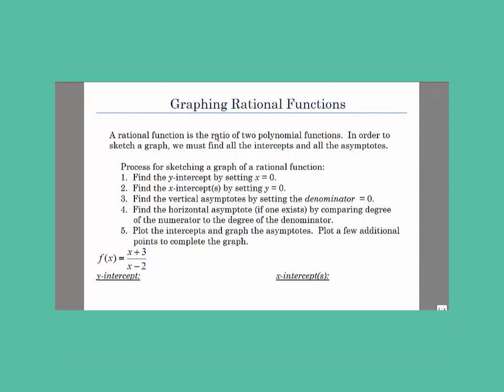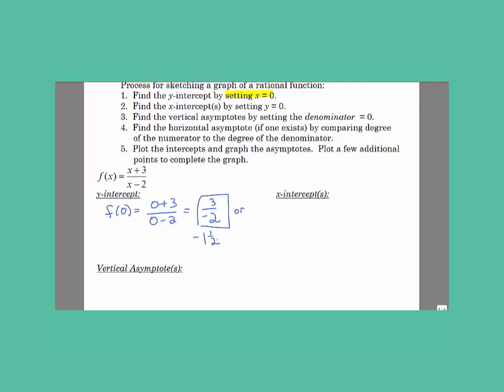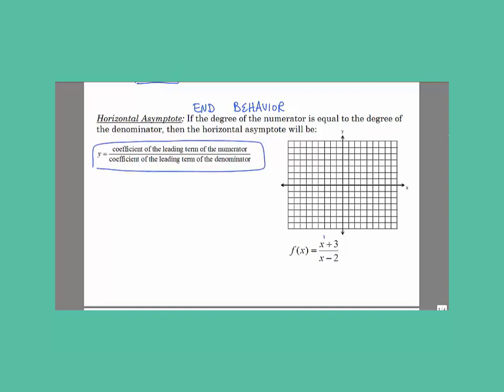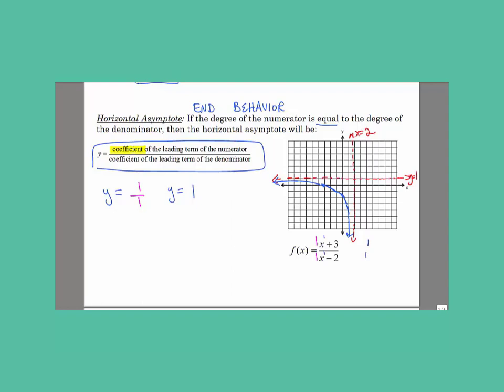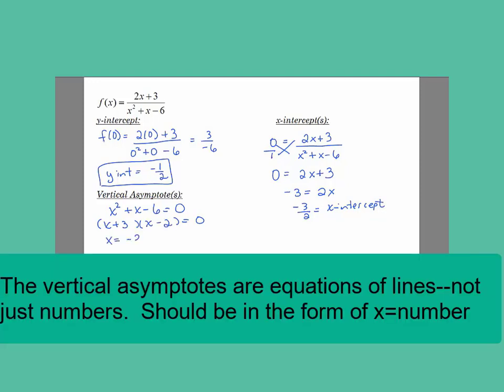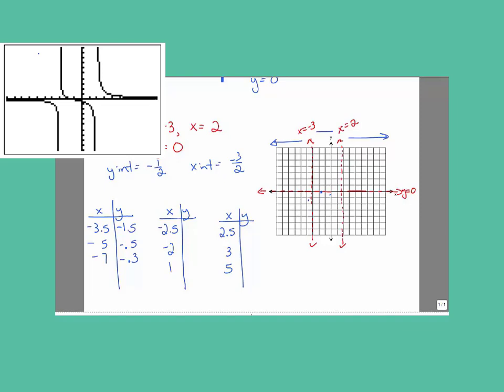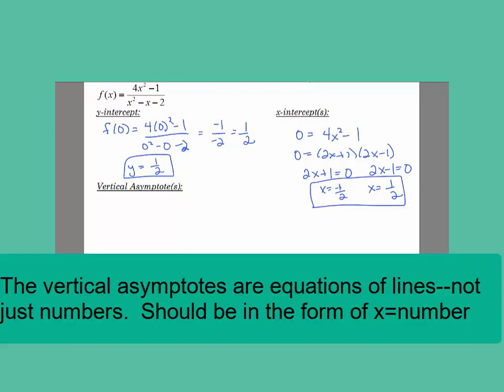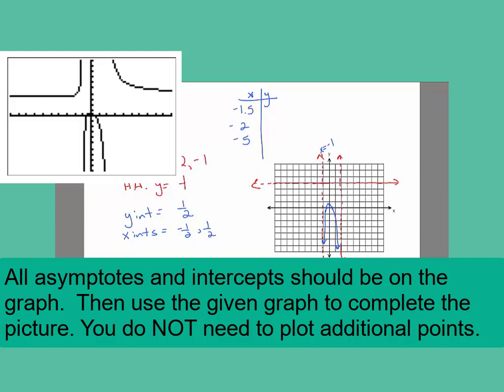Graphing Rational Functions